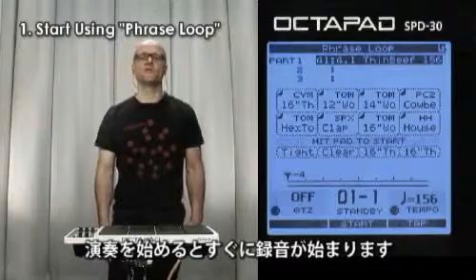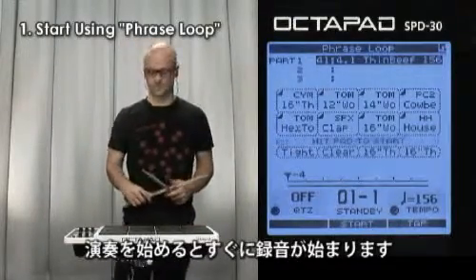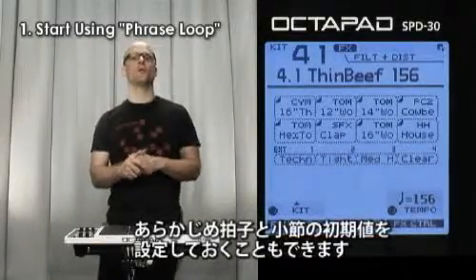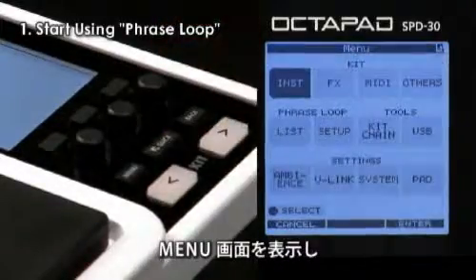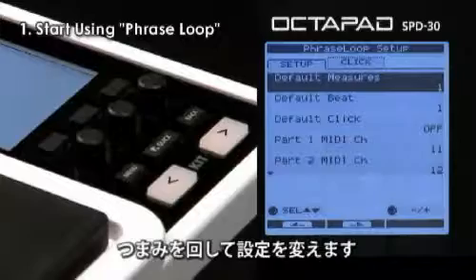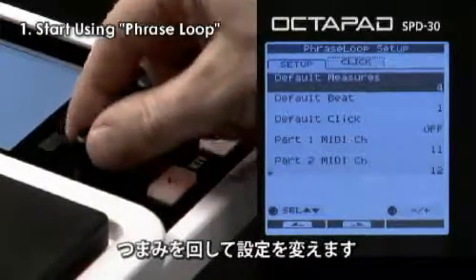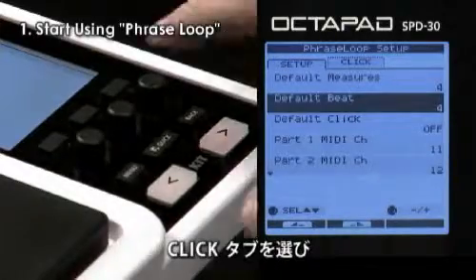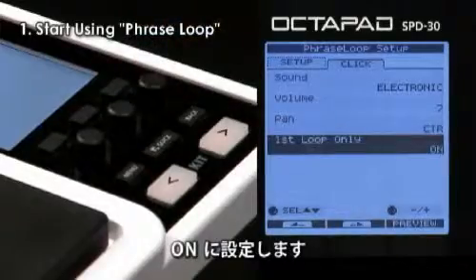フレーズ・ループの準備～フレーズ作成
ドラマーのマイケル・シャックが、OCTAPADのフレーズ・ループ機能を詳しくご紹介します。